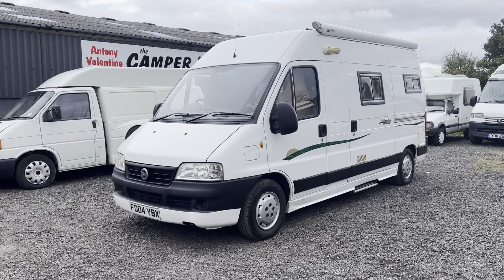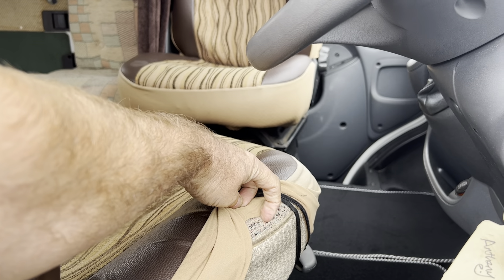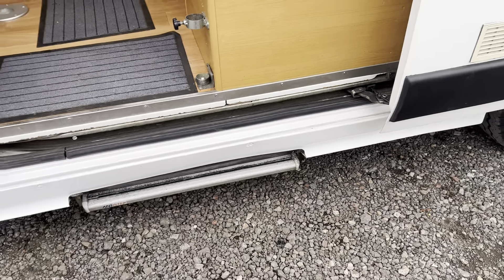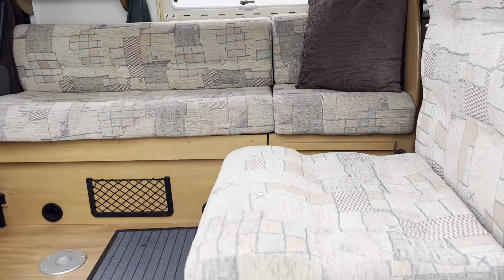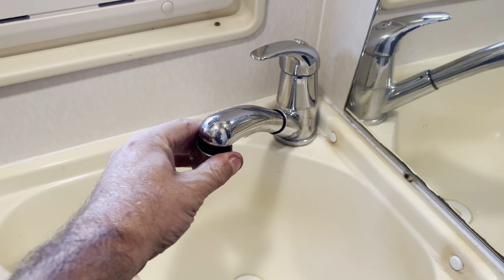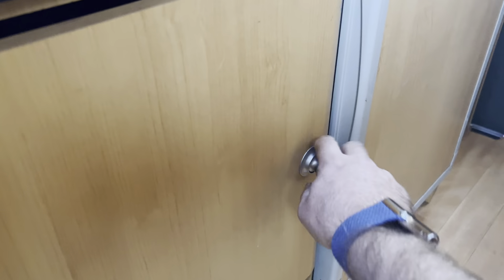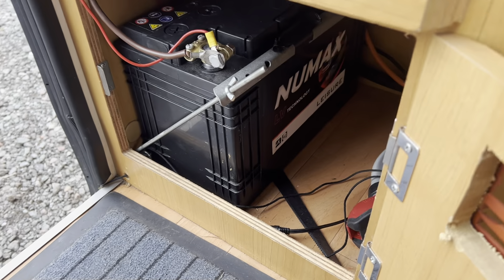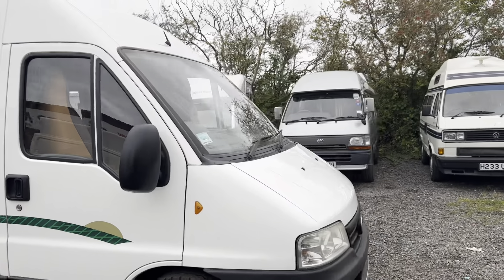2004 TRIGANO TRIBUTE 2.3 DIESEL CAMPER VAN FD04YBX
ANTONY VALENTINE THE CAMPER NERD CAMPER BOUGHT AND SOLD 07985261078